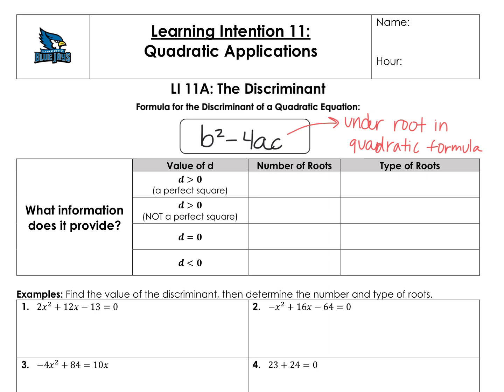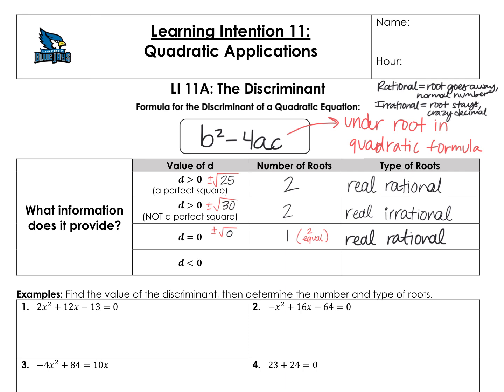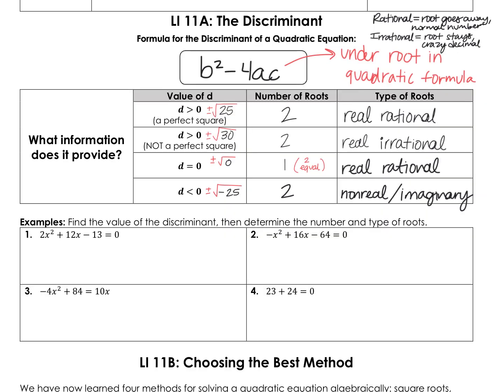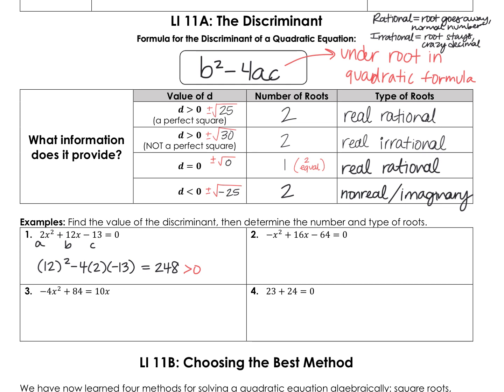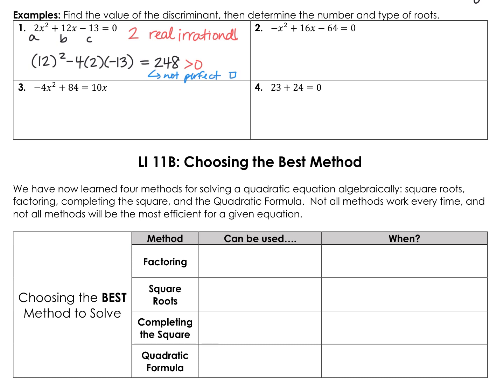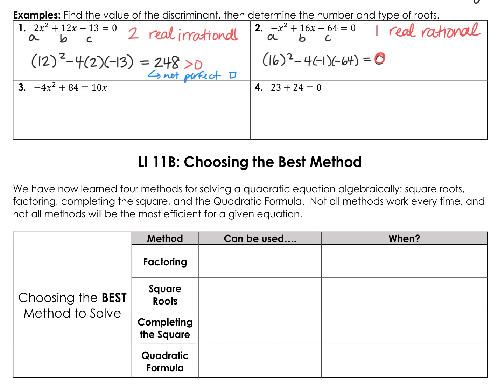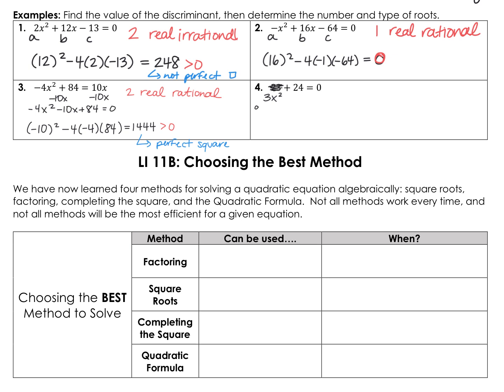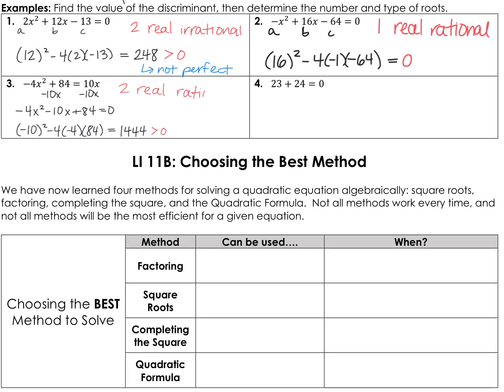A2 11A The Discriminant DM